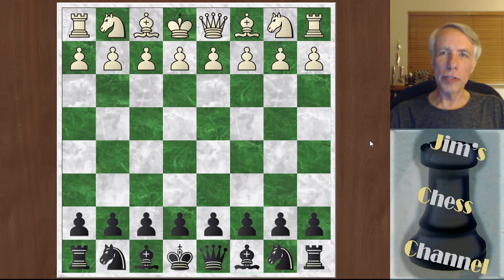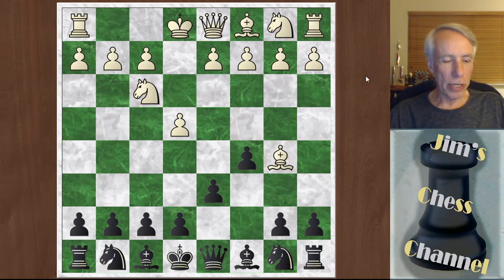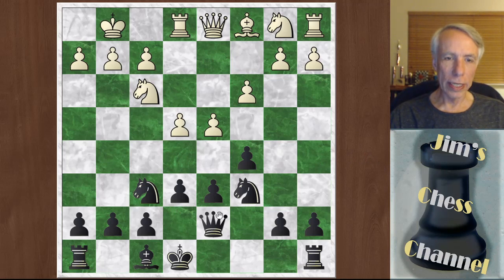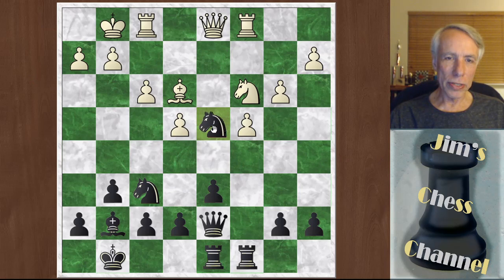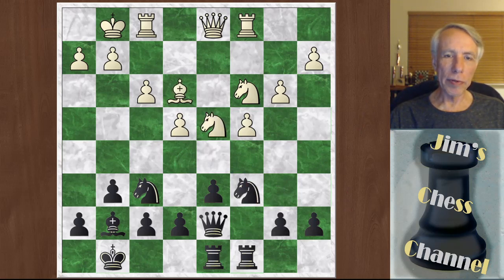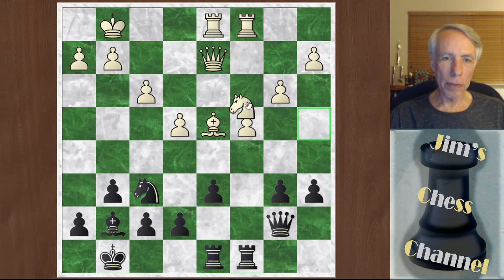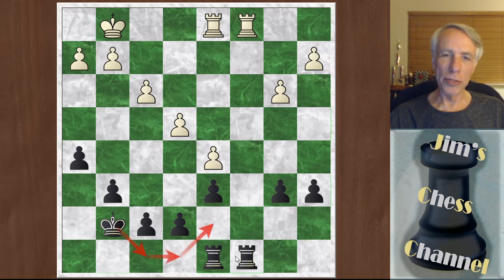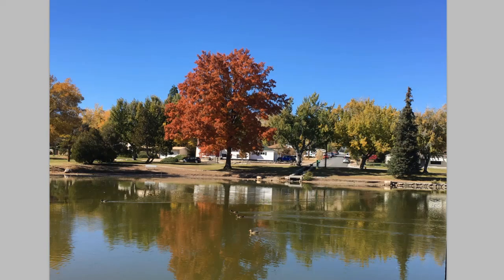2019 Western States Open round 2: Sicilian defense - Canal-Sokolsky attack (Moscow variation)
In round 2, I had black and played the Sicilian.  After my shaky start in round 1, I chose the most solid line against my opponent's Moscow variation.
The time control was 40 moves in two hours, followed by game in one hour, with a five second delay per move.